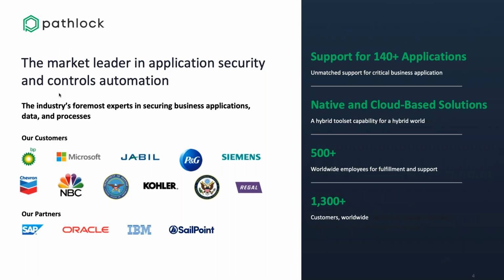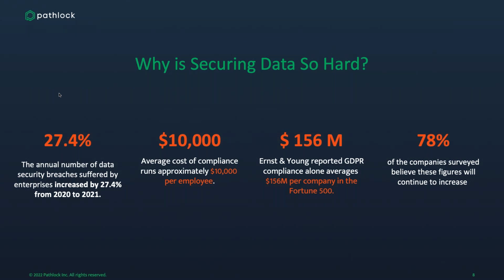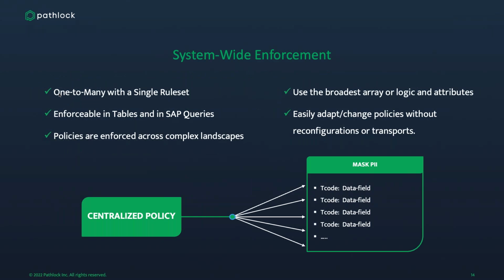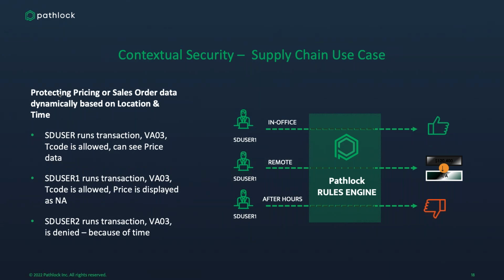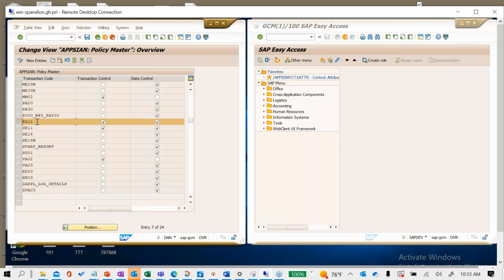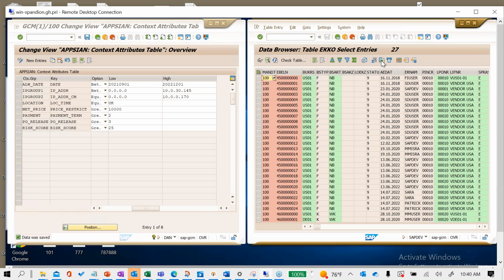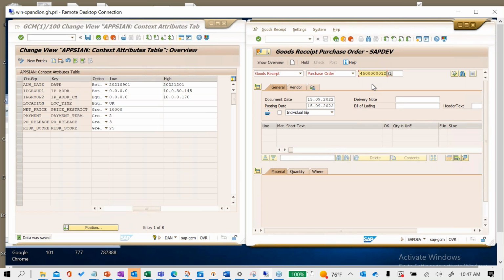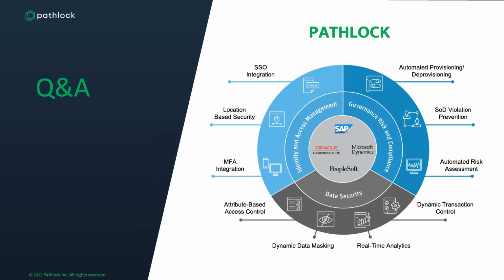How to Enhance and Extend SAP Role Based Controls